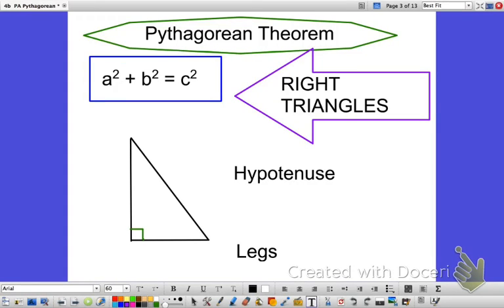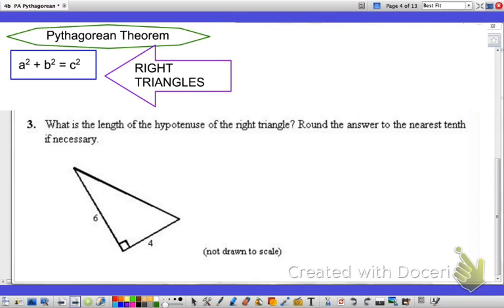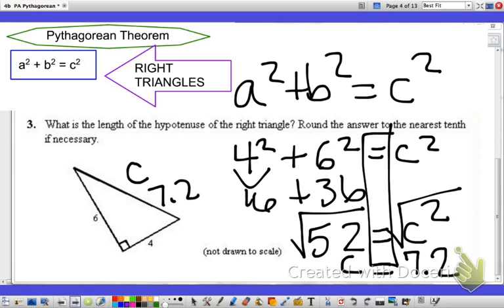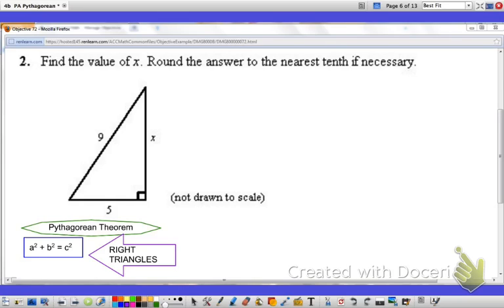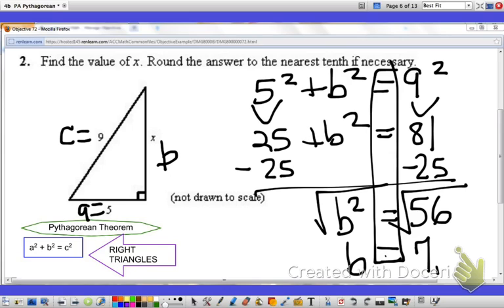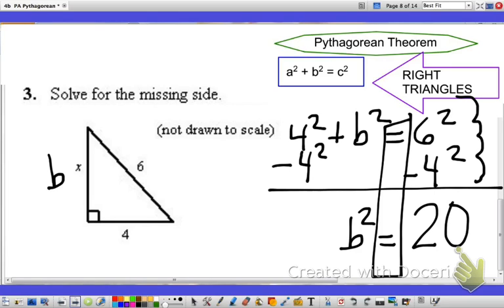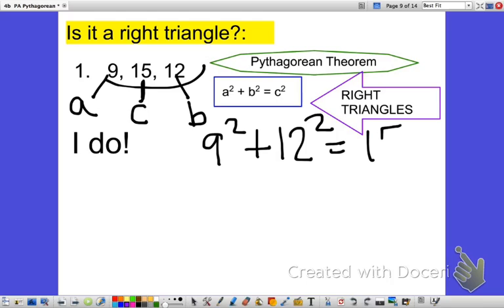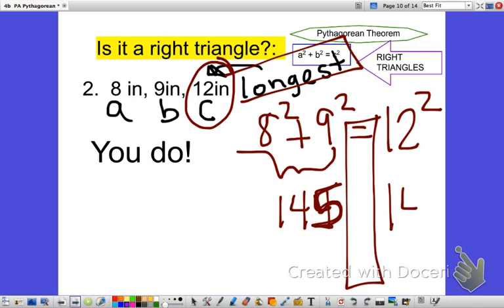Pythagorean Theorem day 2